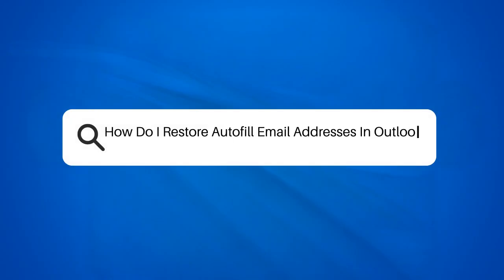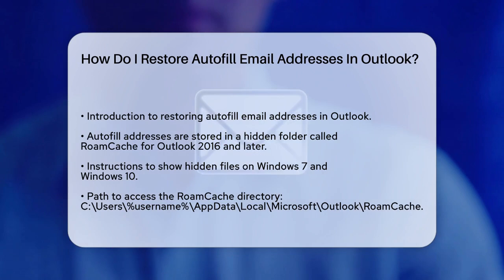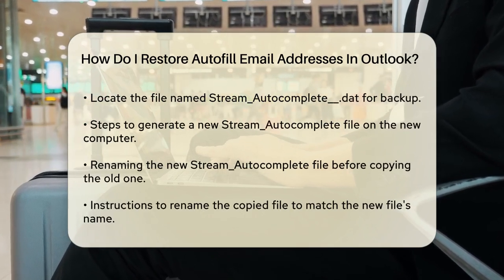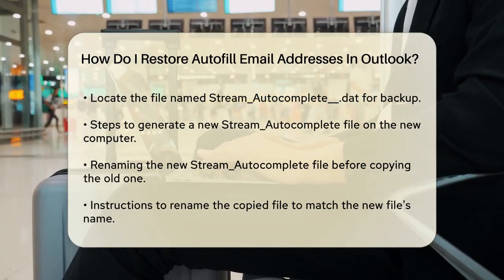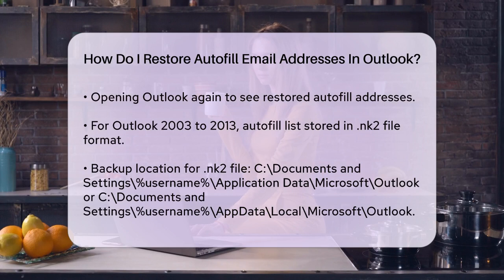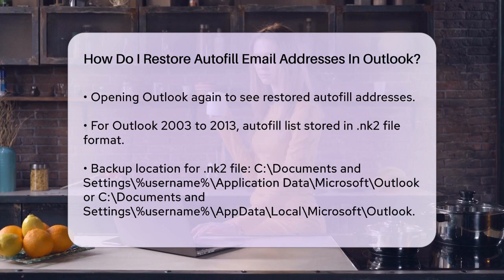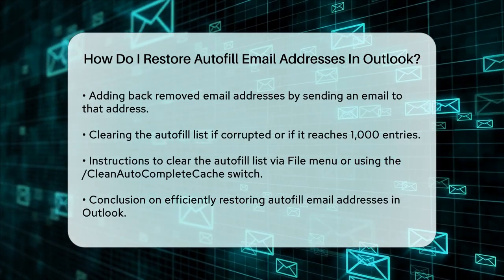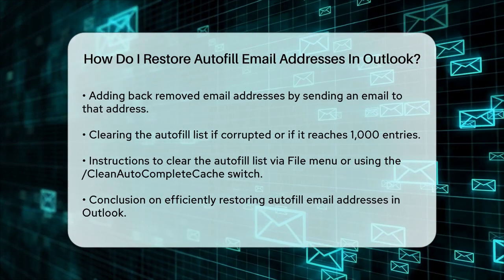How Do I Restore Autofill Email Addresses In Outlook? - TheEmailToolbox.com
How Do I Restore Autofill Email Addresses In Outlook? Have you ever faced issues with your Outlook autofill feature after switching computers or experiencing technical difficulties? In this detailed video, we will guide you through the process of restoring your autofill email addresses in Outlook. We'll outline where Outlook stores these addresses, focusing on the RoamCache folder for Outlook 2016 and later versions. You’ll learn how to access hidden files and folders on your computer to locate the necessary autofill files.

For users with older versions of Outlook, we’ll explain how to find and restore the .nk2 file that contains your autofill data. Additionally, we’ll address potential issues like a corrupted autofill list or reaching the maximum limit of entries and provide solutions for clearing your autofill cache.

Whether you’re transitioning to a new device or simply looking to fix a minor issue, this video is designed to help you get back on track with your email communication.